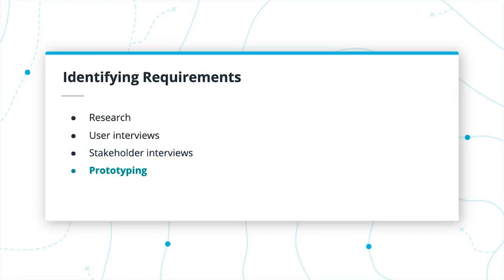10 - ND036 C1 L1 07 Identifying Requirements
Identifying Requirements